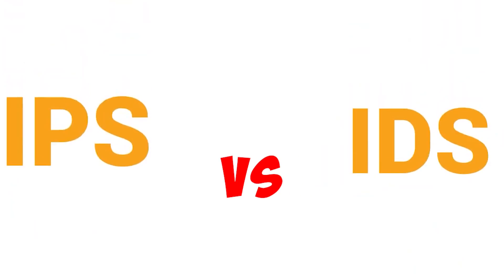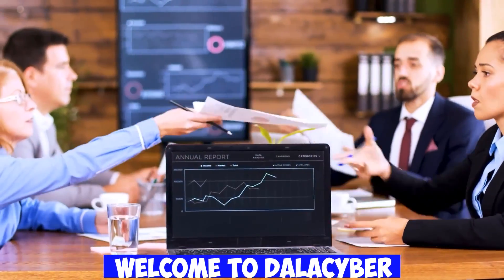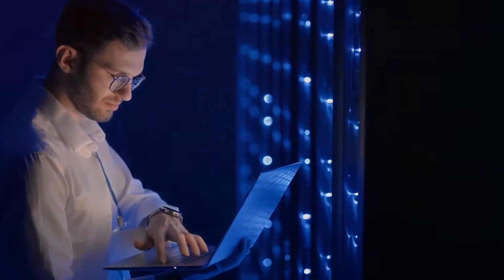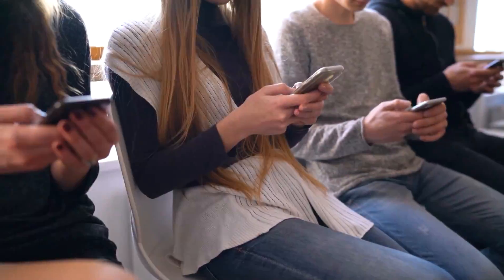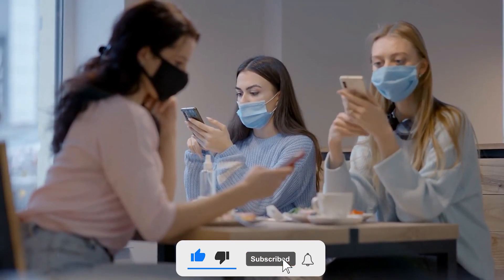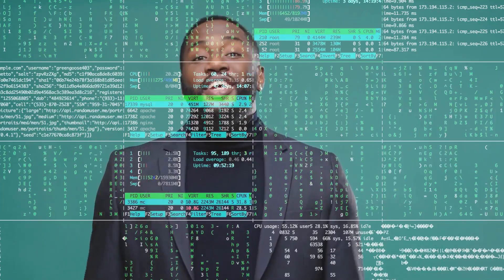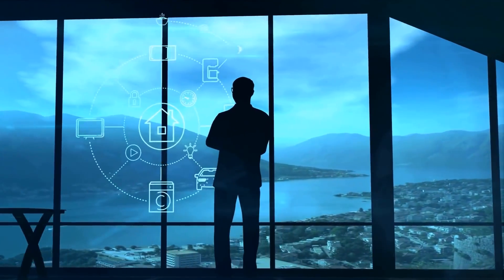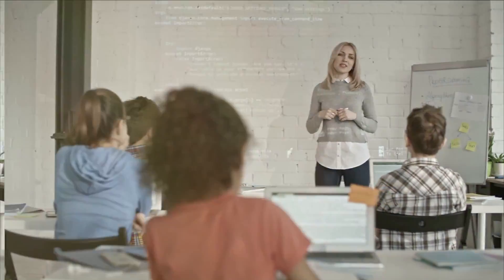IPS vs IDS: Unraveling the Battle for Network Security Supremacy | Dalacyber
In this eye-opening video, we dive deep into the fierce clash between IPS (Intrusion Prevention System) and IDS (Intrusion Detection System). Discover the key differences, strengths, and weaknesses of these powerful network security solutions as we demystify their roles in safeguarding your digital infrastructure. Join us to gain valuable insights and make informed decisions to fortify your network against cyber threats.